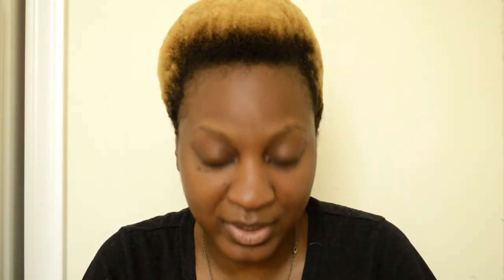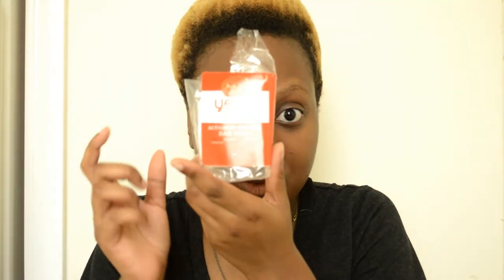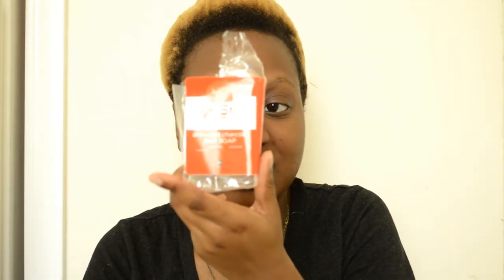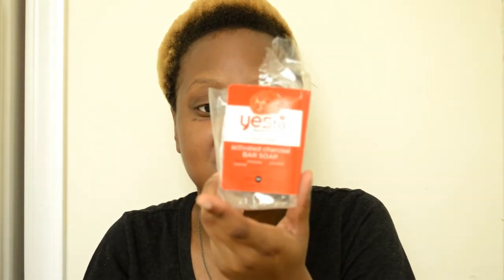Review | Yes To Tomatoes Activated Charcoal Bar Soap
Here's a review for the Activated Charcoal Bar Soap from Yes To! It can be found at Walmart for around $3.73 or a bit higher.

All questions and comments can go in the Comments below!